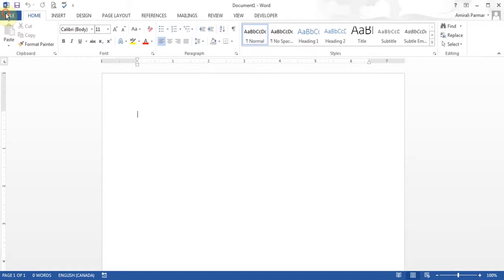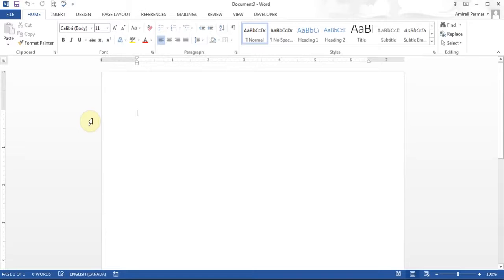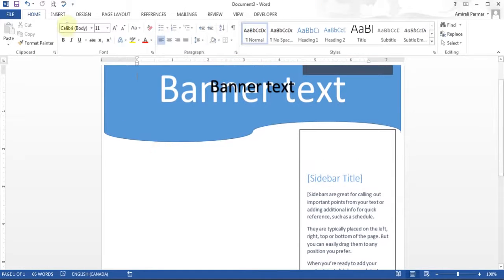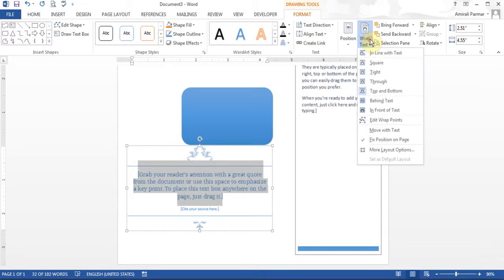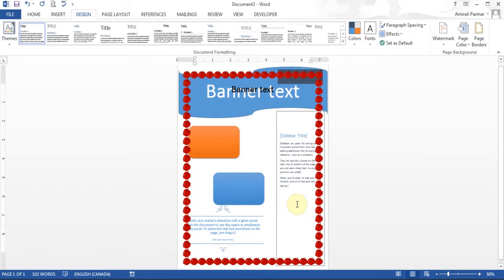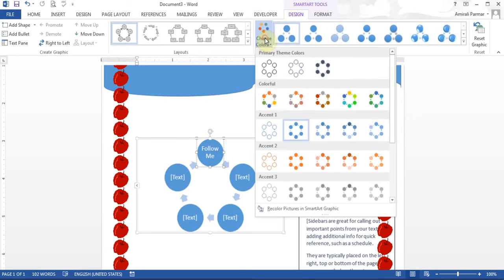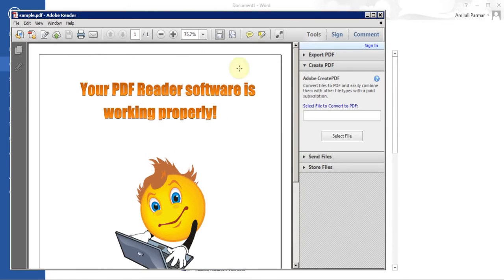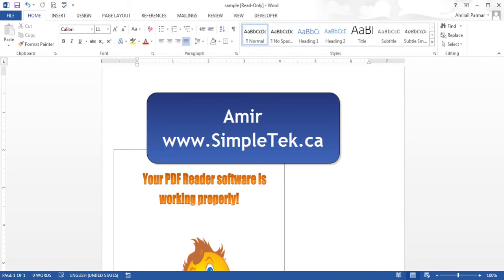Microsoft Word Create Flyer